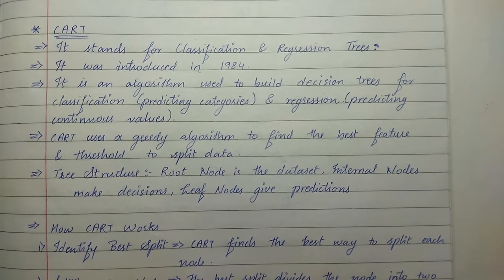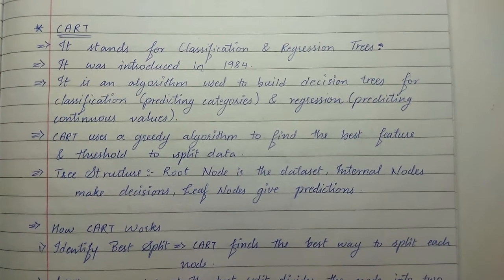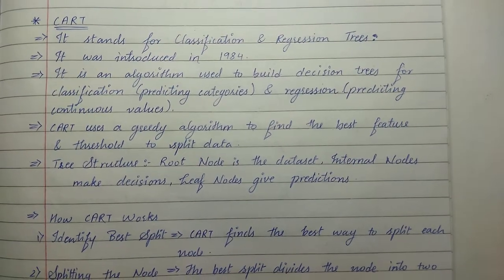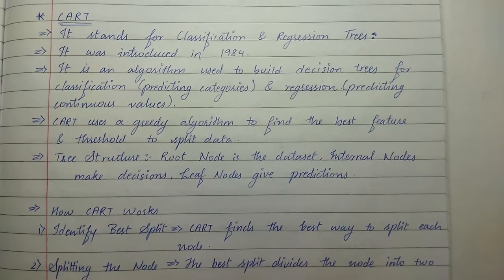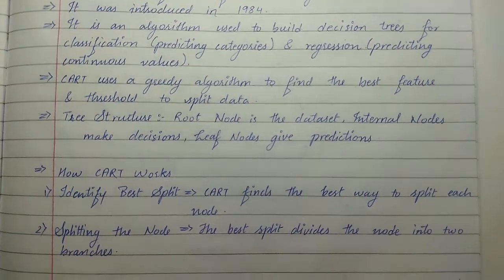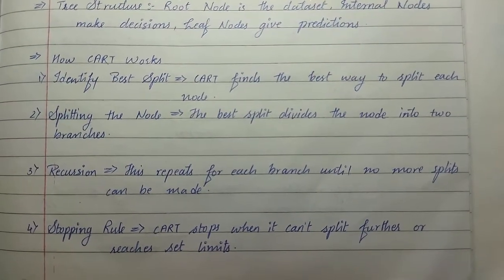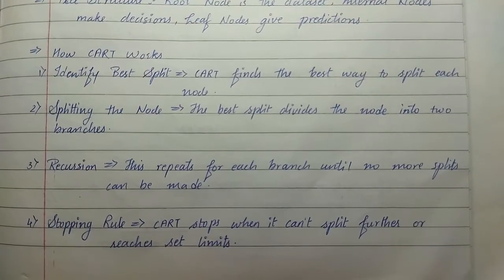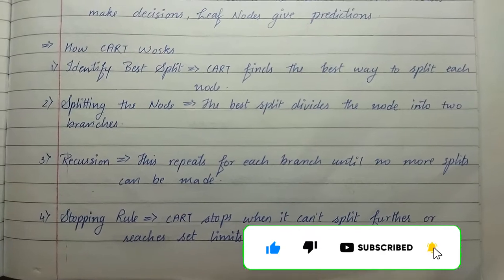#11 Classification & Regression Trees (CART) | CART Algorithm Explained | ML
In this video, we dive into Classification and Regression Trees (CART), explaining how this powerful algorithm is used for both classification and regression tasks. Learn how CART works, its key features, and when to use it for building predictive models. We also discuss the advantages of CART and real-world applications."

What are Classification and Regression Trees (CART)?
How does the CART algorithm work?
define classification tree. explain cart (classification & regression tree) algorithm with